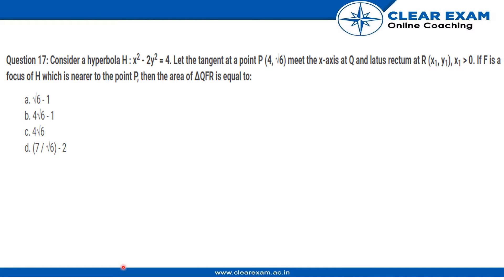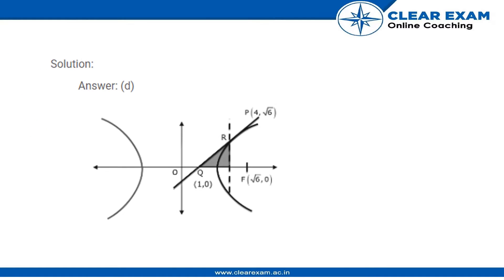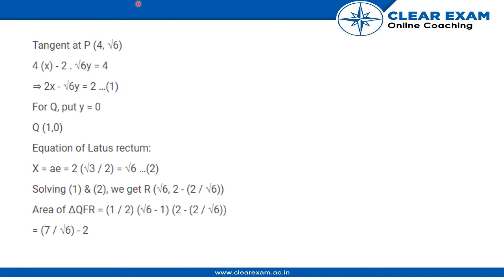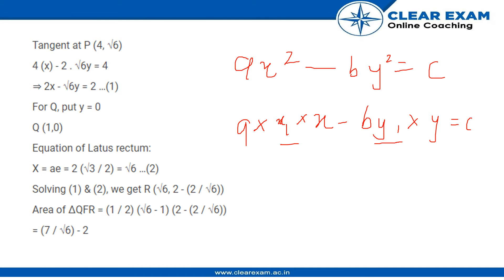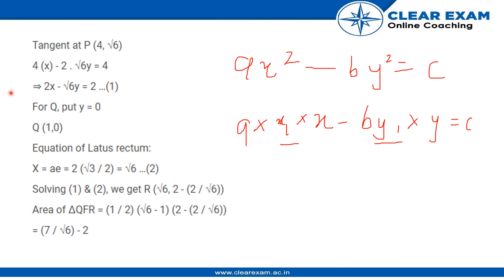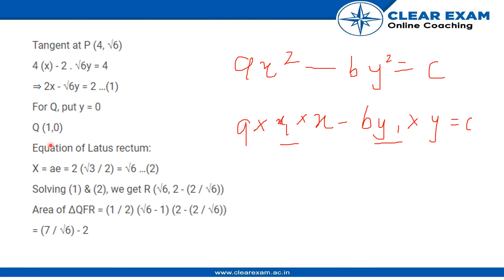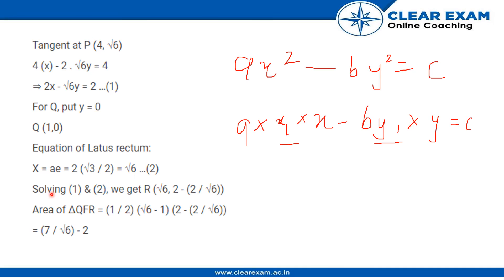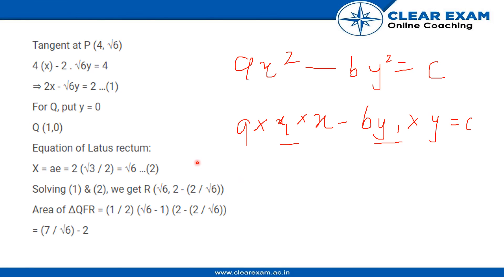JEE Mains Previous Year Paper 2020 | 18th March-Shift2 | MATHS | ClearExam | Question 17